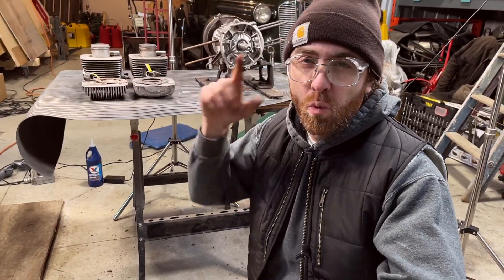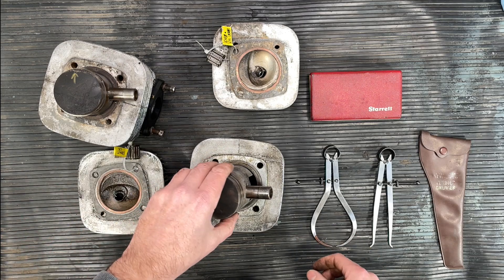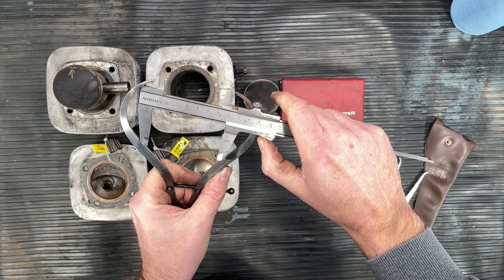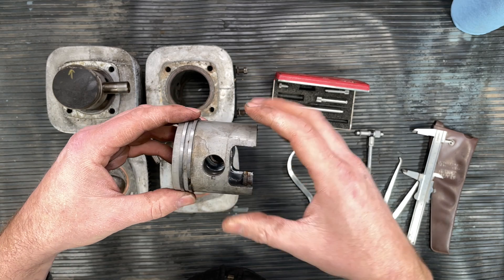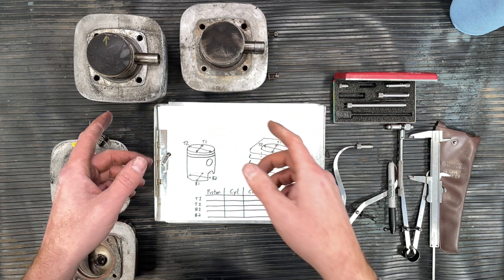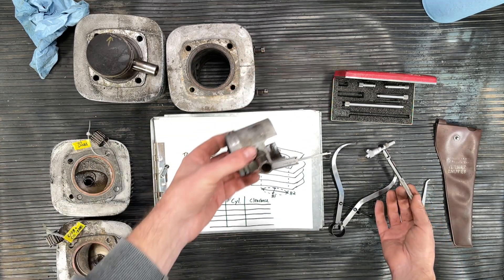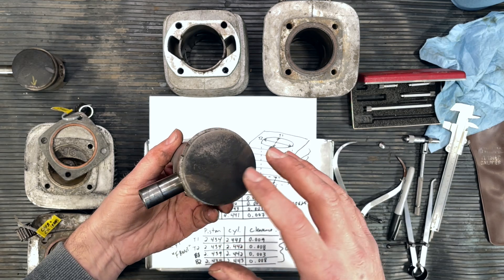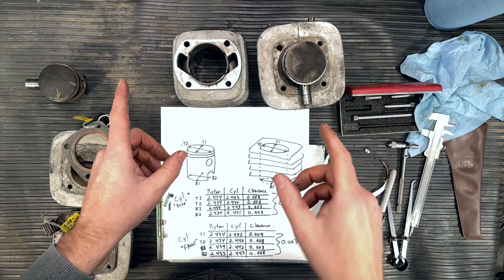How to Measure 2 Stroke Engine WEAR! Is My ROTAX Still Good?? -Ski-Doo Super Olympique 370-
In this episode, we follow Matt as he continues his vintage 1968 Skidoo Super Olympique (Olympic) project. After tearing down the old opposed cylinder Rotax 370cc he now must measure the cylinders and pistons for wear. This video is a how-to on measuring a two stoke piston to cylinder clearance using two common methods and two sets of basic measuring tools. After some simple calculations a chart is made and we can determine if the engine is still within spec or if it needs a rebuild.

If you enjoy mechanics and working on old engines, this Rotax 368cc is a fun one. Made only in 1967, 1968 and 1969, skidoo offered these super 370 opposed engines in Olympique and Alpine models. They put out 18.5 hp at 5000 rpm. They have a single Tillotson carb mounted on the rear cylinder. This particular example, seems to have had a little water damage, but hopefully can be brought back to life.

FCPX